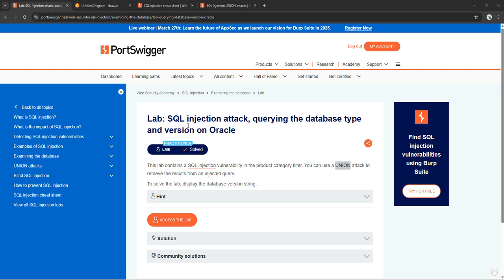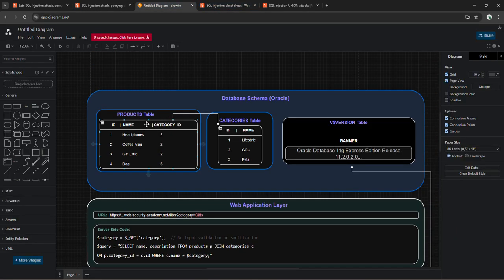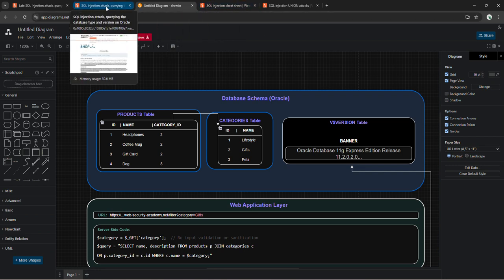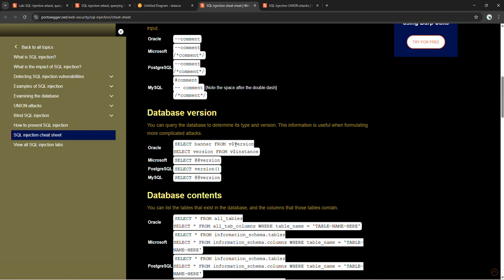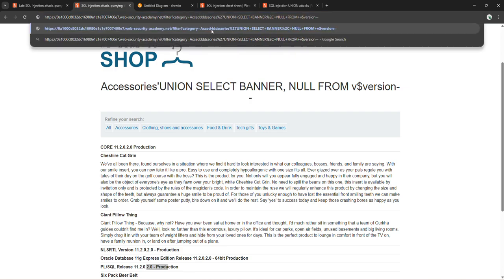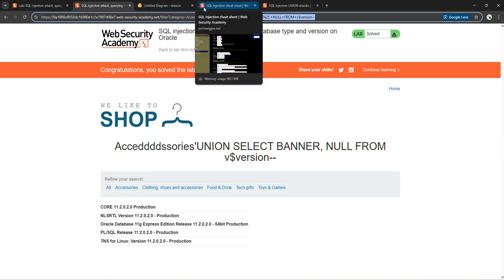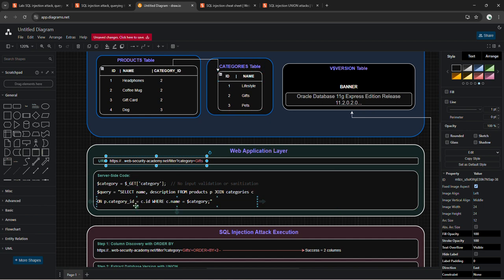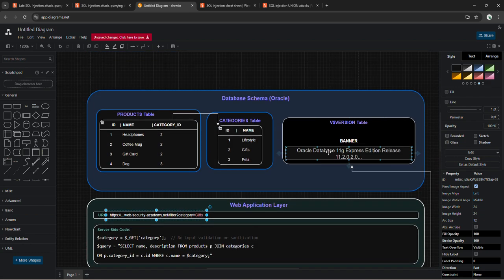SQL Injection Oracle Version Enumeration: How Attackers Extract Critical Database Intel in Seconds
In this video, I expose a dangerous SQL injection technique hackers use to extract sensitive Oracle database version information - a critical first step in planning more sophisticated attacks. Using clear visuals and step-by-step explanations, I'll walk you through a PortSwigger lab exploitation.
📌 What you'll learn:

How attackers determine column structure using ORDER BY commands
The exact Oracle-specific UNION SELECT syntax that exposes system information
Visual breakdown of how the attack bypasses application logic to reach system tables
Real database structure and why foreign keys matter in SQL injection attacks
Live demonstration on PortSwigger's "SQL injection attack, querying the database type and version on Oracle" lab

This tutorial is perfect for beginners in cybersecurity, while still offering valuable insights for web developers and security professionals who want to understand vulnerabilities from an attacker's perspective.